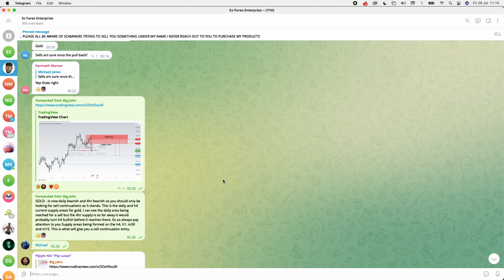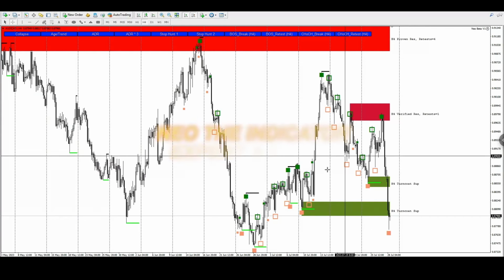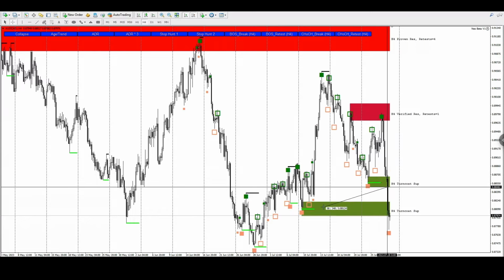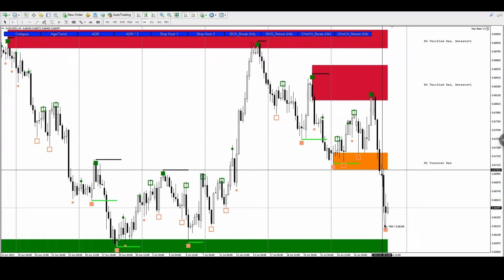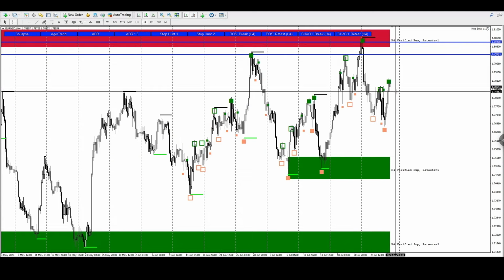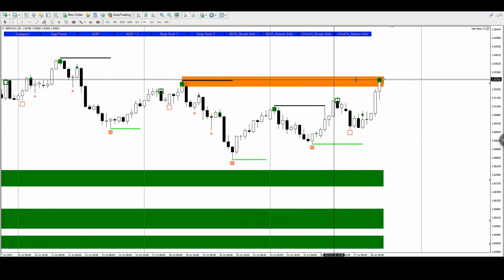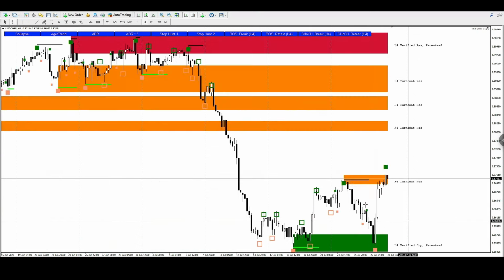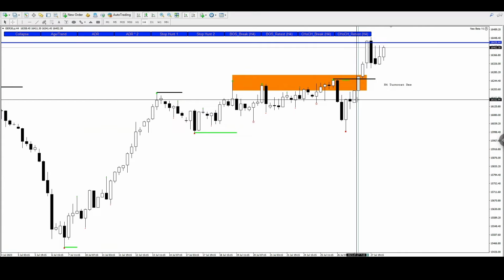The BEST EASIEST FOREX Trading STRATEGY for Beginners 2023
In this video I will be showing how EFFECTIVELY profitable the Neo indicator strategy 2 can be. We are now 4 weeks consistently profitable!

50 GBP VIP ACCESS FOR LIFE GET IT WHILE ITS HOT!!!